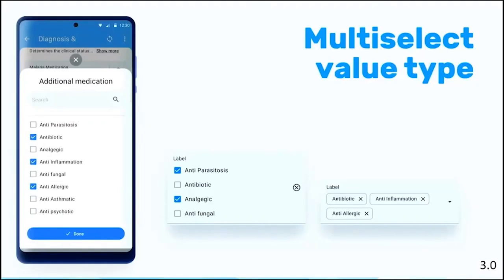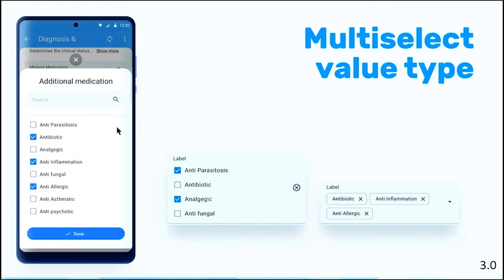Multiselect Valuetype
In this video, Nancy Espinoza walks through some of the new features available in Android Capture V3.